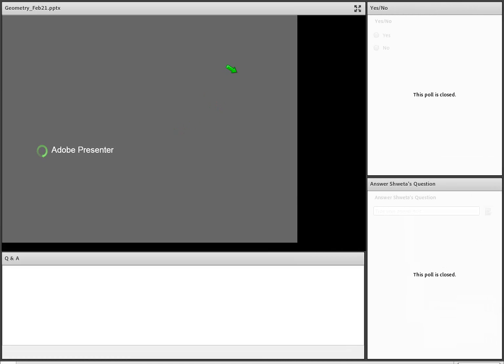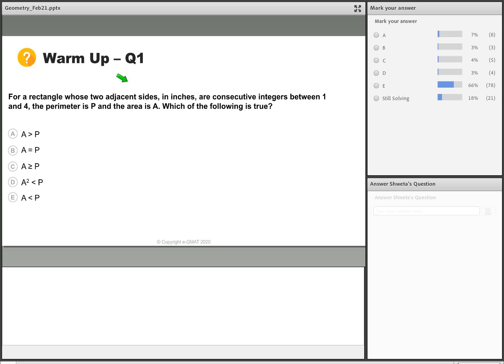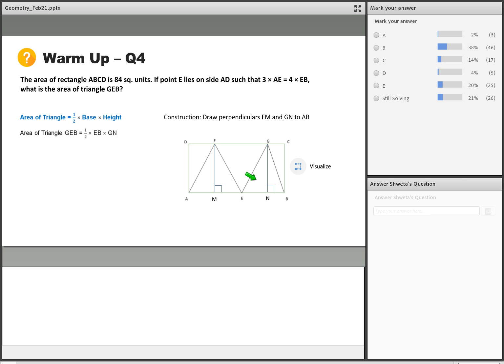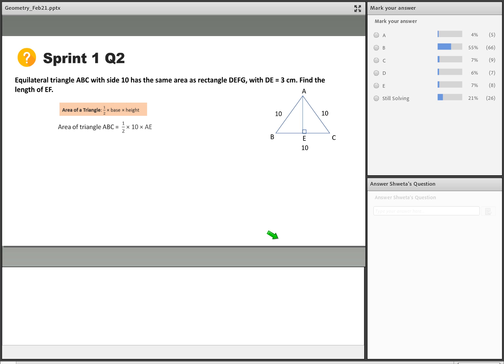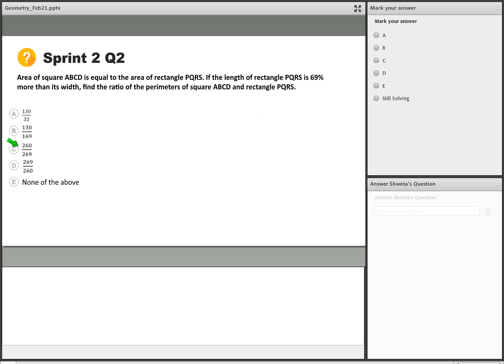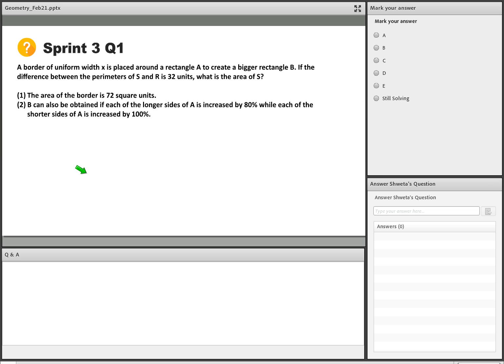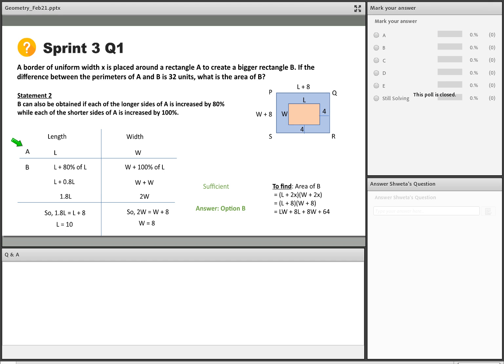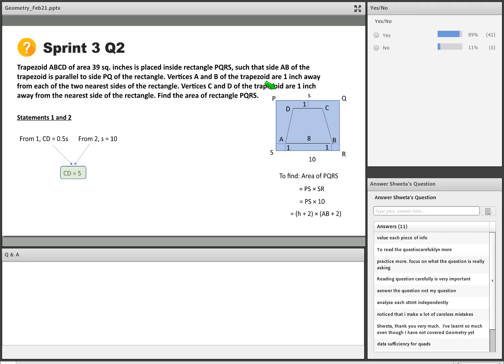Quadrilaterals on the GMAT: Excelling on 700-level Geometry Questions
Many students struggle with GMAT Geometry and rectangle, square, rhombus, trapezium, trapezoid are some of the most tested Quadrilaterals on the GMAT. In this webinar, we discuss how to solve 700-level DS and PS questions in GMAT Quadrilaterals.

"Next Steps"
To solidify your learning, go through these steps:

1. Complete your module files on the platform.
2. Complete the GMAT Skills Practice Quizzes
3. Take an Ability Quiz from Scholaranium